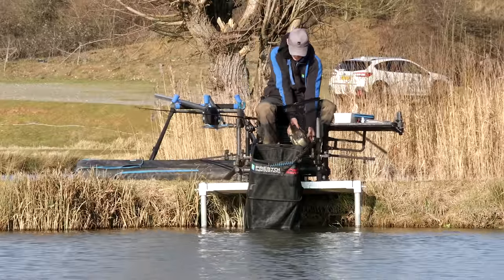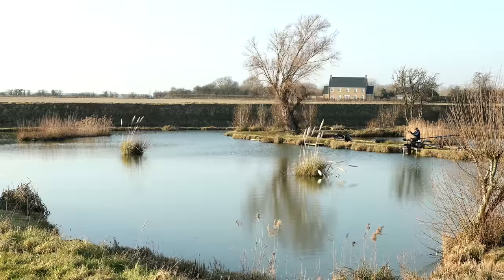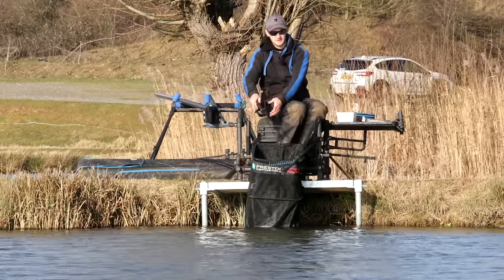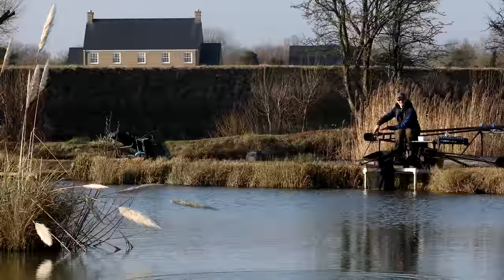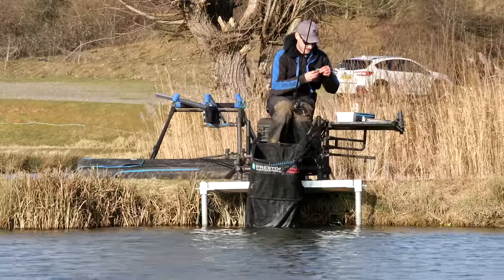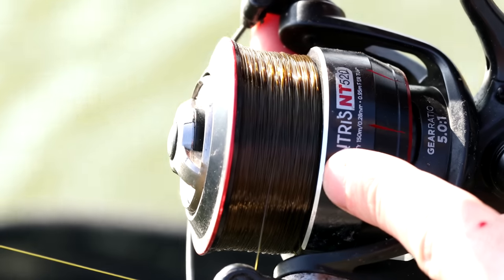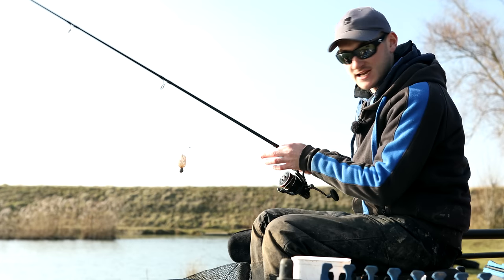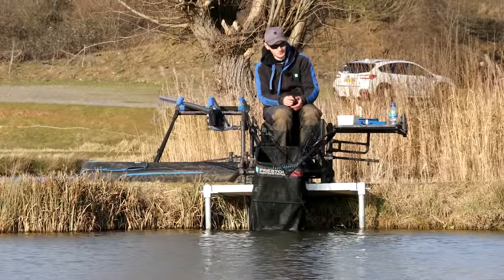Maggot Feeder For Carp | Jordan Holloway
Jordan Holloway explains his deadly maggot feeder approach when big nets of carp and F1s are the target...